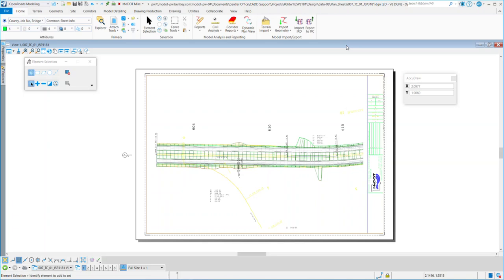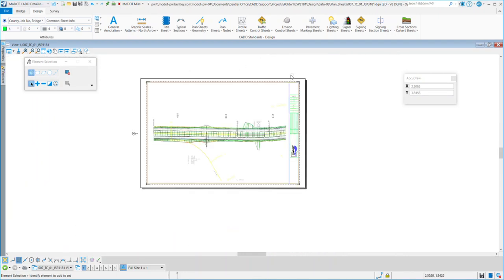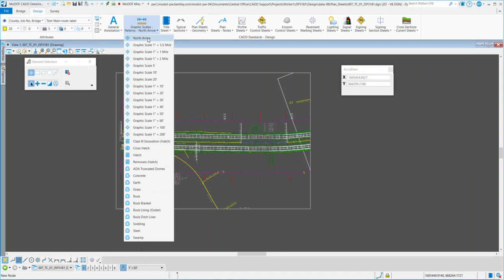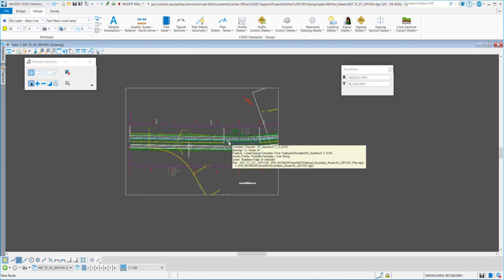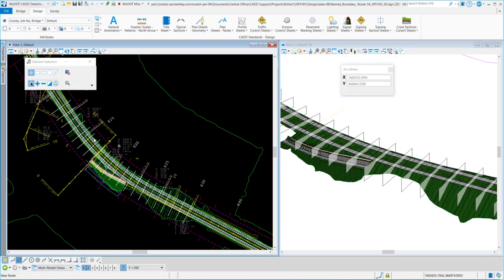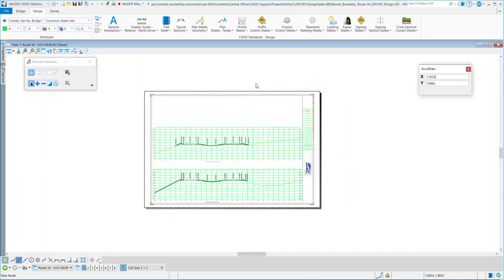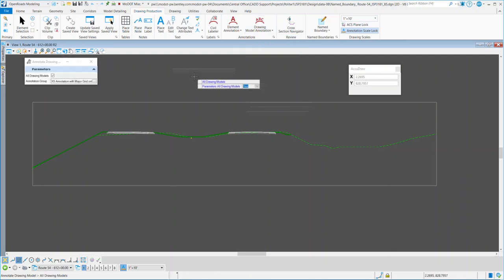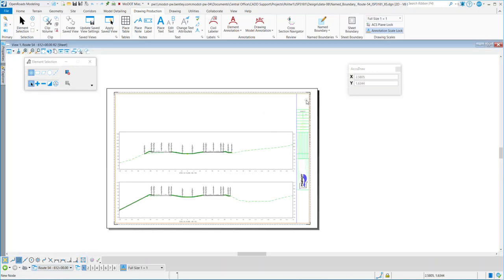ORD Update Training - Video 6b - Sheet and Drawing Models